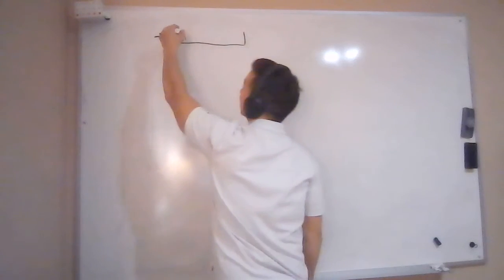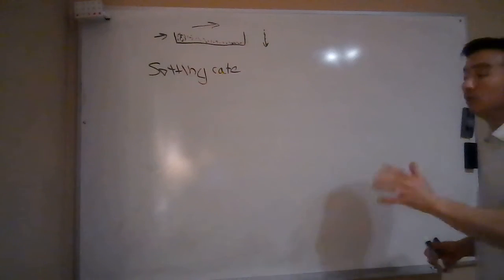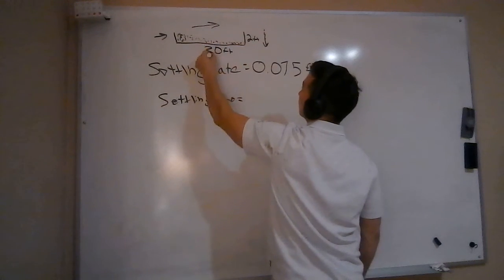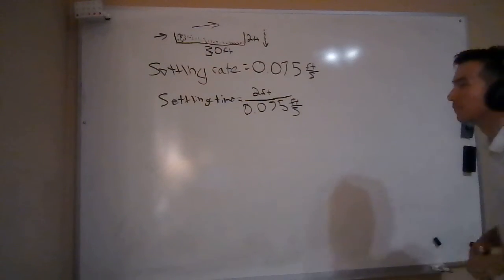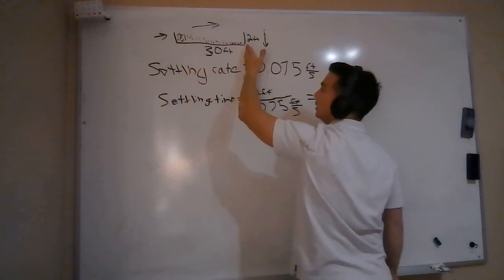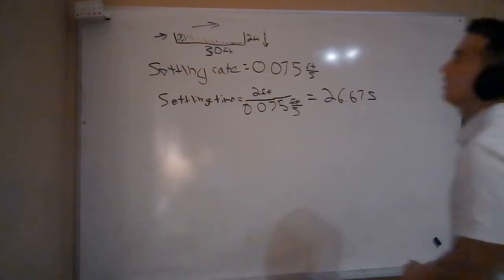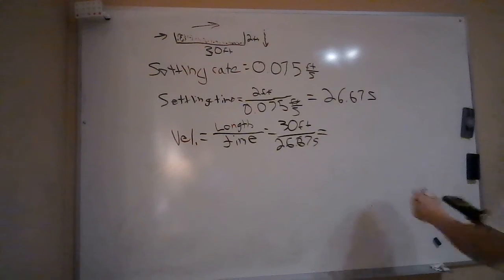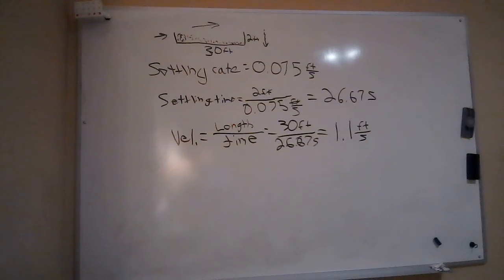Wastewater Math: Grit Channel Calculations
Here we cover grit channel calculations including: Grit settling time, channel length, and max velocity.